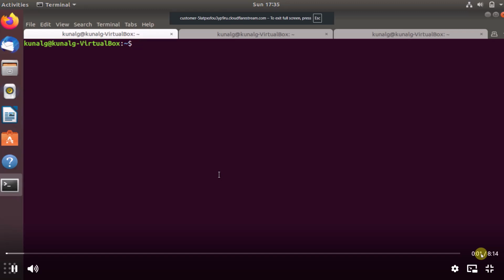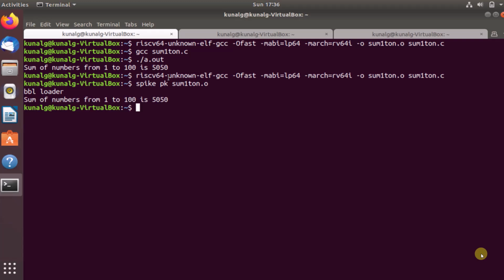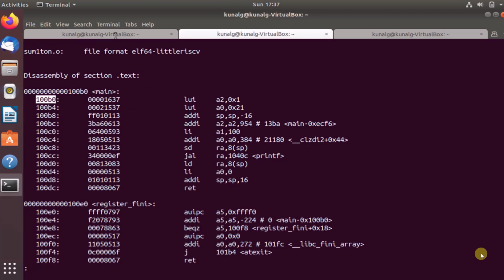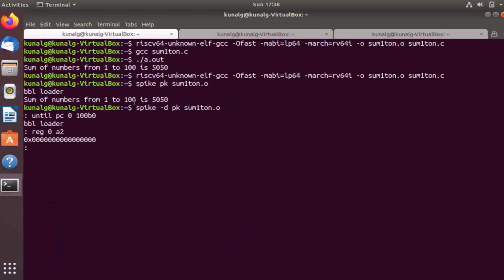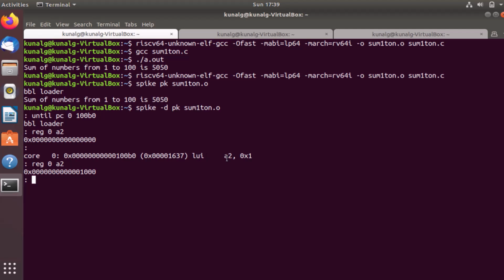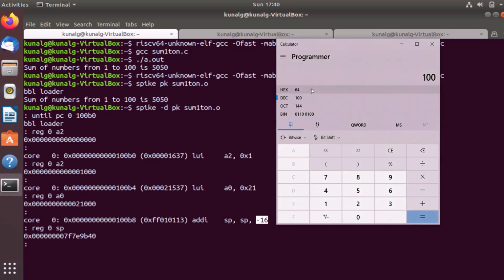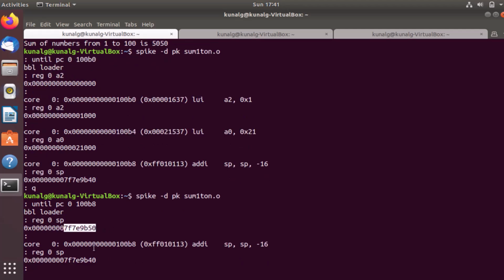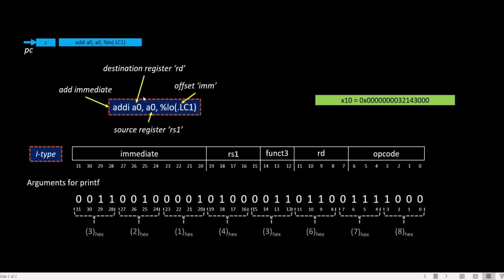CDL04P31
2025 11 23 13h31 00 CDL04P31